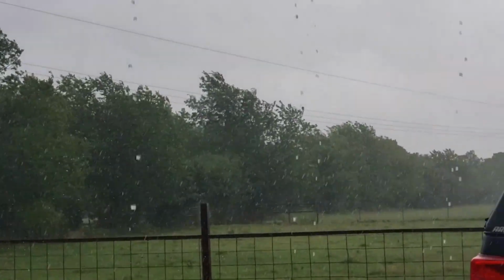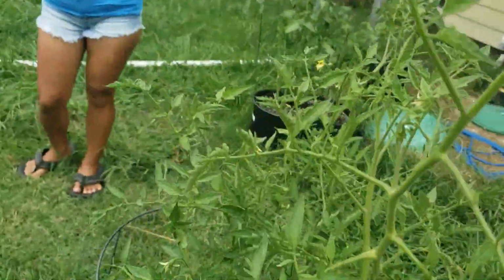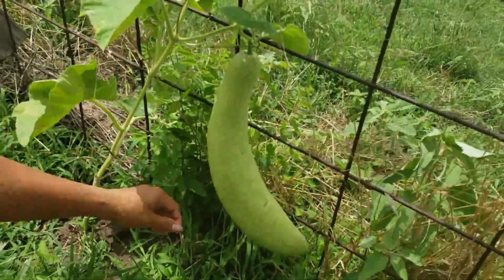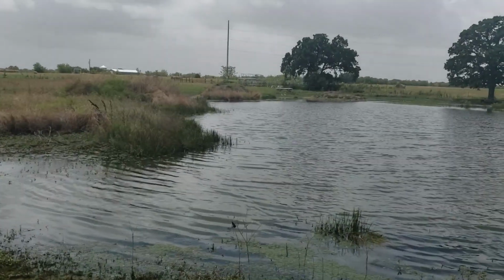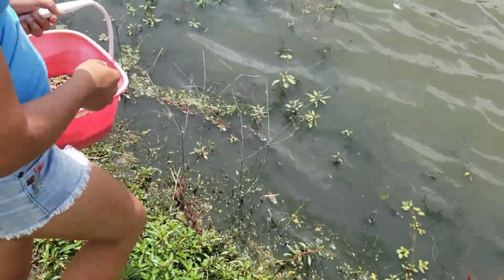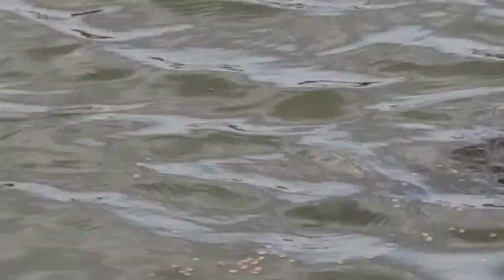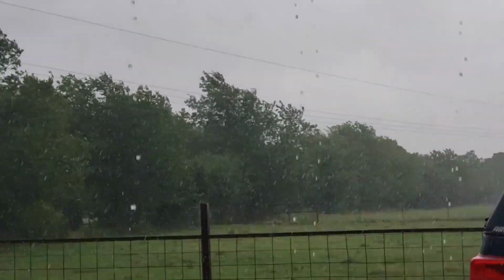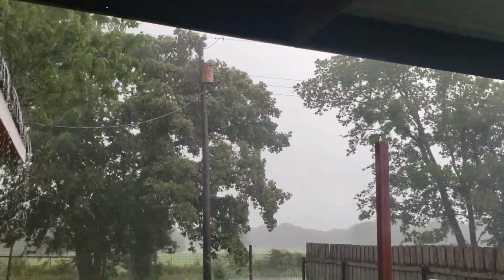Feeding CATFISH , Look at Vegetables and Summer Storm Hits - BLESSING!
Go for a walk with Mel in the afternoon after loading hay. We look at some of the beautiful garden in yard and then down to try to feed the catfish we recently transferred. Hope everyone enjoys. Thanks for your loyal support. James and Melinda